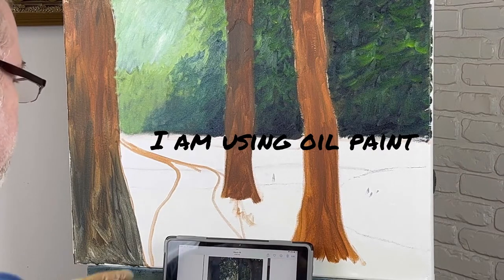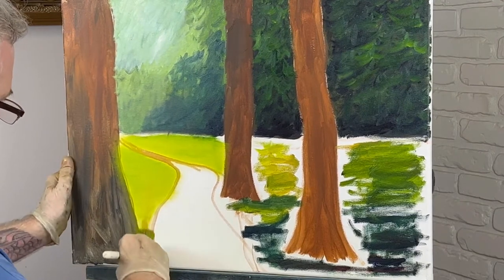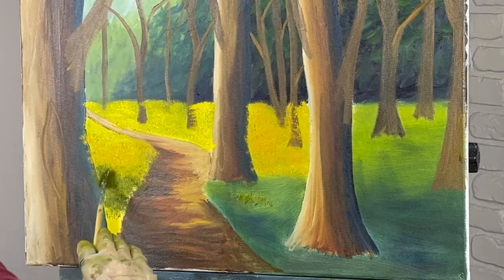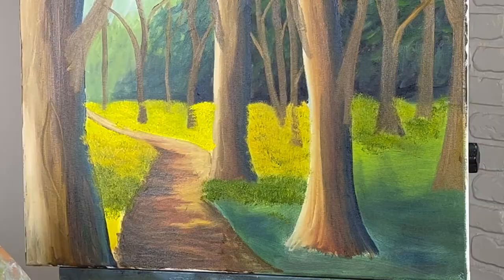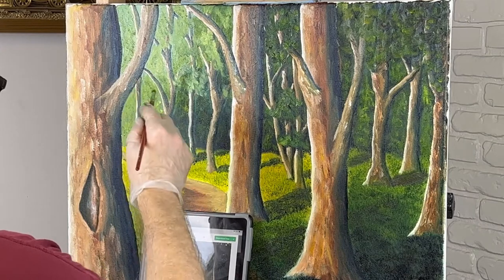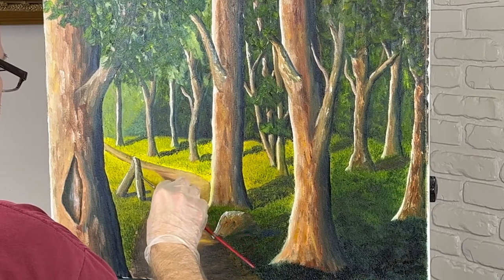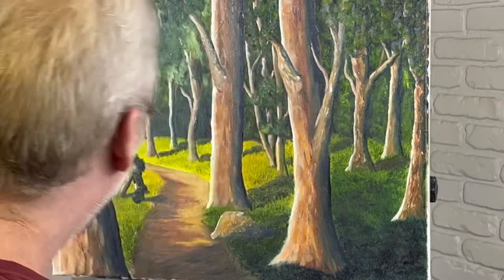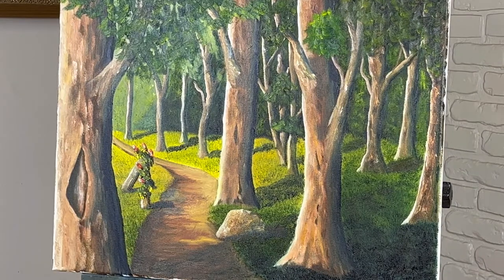How to paint trees in a park-demo-For beginner and intermediate artists ￼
How to paint trees in a park-demo-For beginner and intermediate artists is a demonstration oil painting. It includes instructional content on the use of colors and other techniques in oil painting.￼￼

      The colors that I will be using are￼:

Titanium white
Mars black
Prussian blue
Phthalo blue
Sap green
Alizarin crimson
Burnt sienna
Burnt umber
Raw umber
Yellow ochre